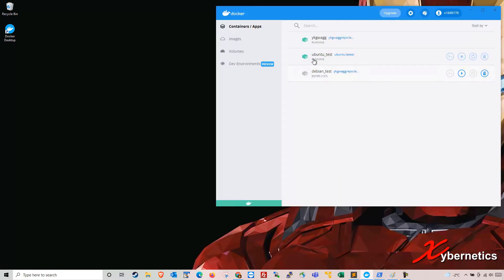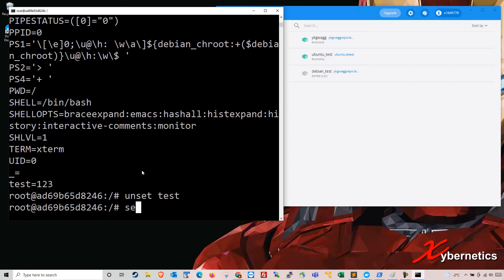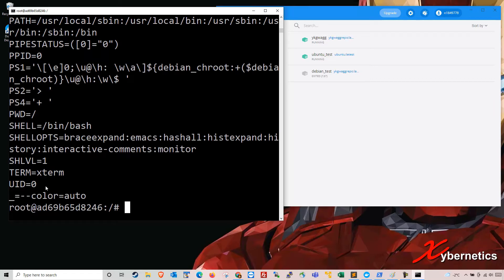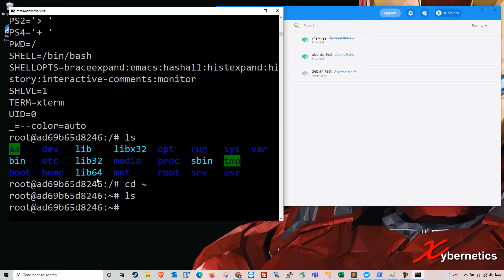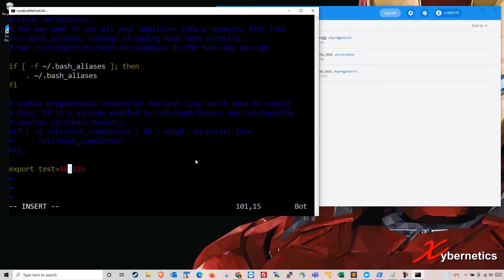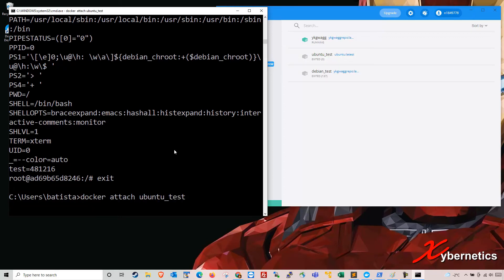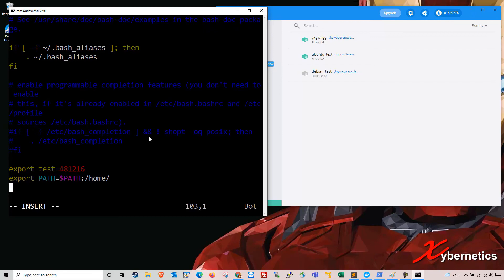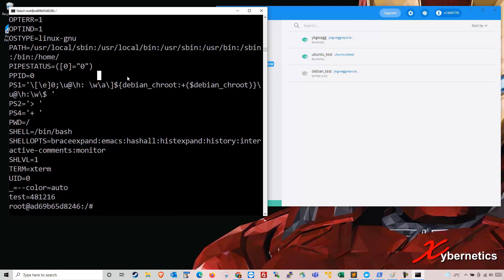How to Set Permanent Environment Variable in Ubuntu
Learn how to set permanent environment variable in Ubuntu.
The version of Ubuntu I am using in this demo is Ubuntu 20.04.
There are a lot of question around how do I add environment variables. And the most common one would be how to permanently set an environment variable so that it is persisted even after power cycling the Ubuntu distribution.
Towards the end I will also demonstrate how to setup permanent PATH variable to your HOME directory.